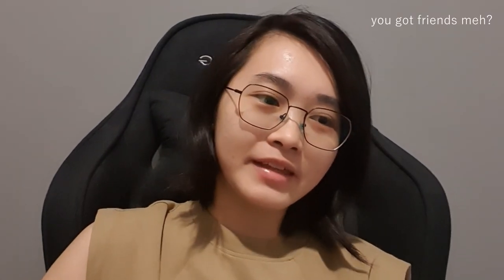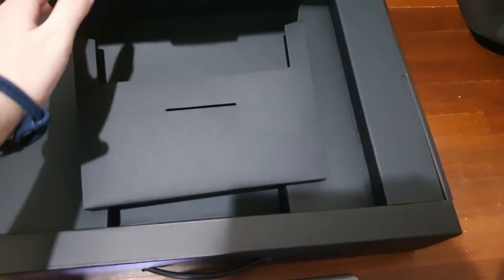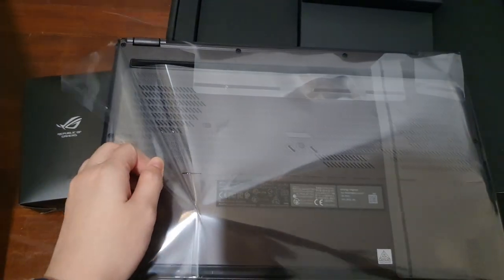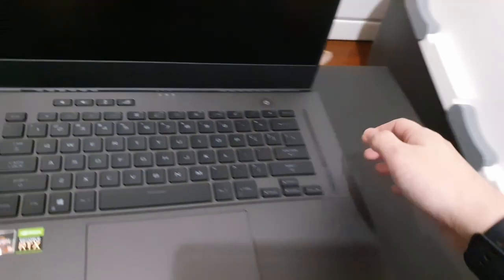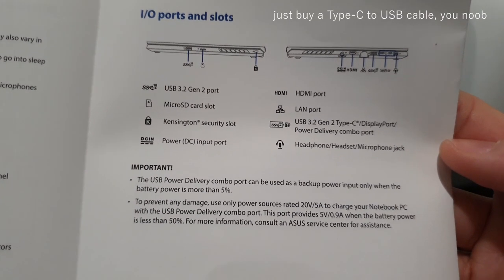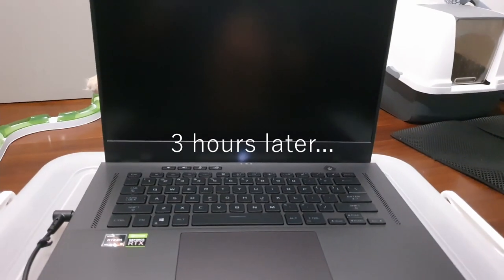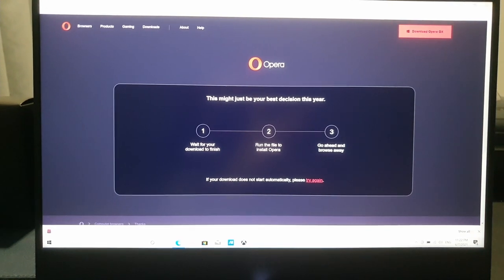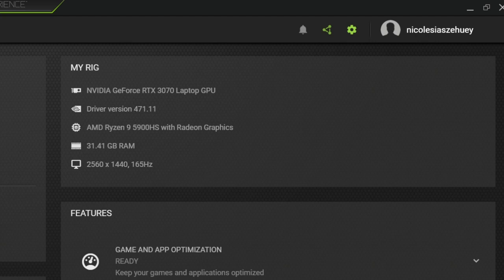Noob Unboxes Asus ROG Zephyrus G15 Laptop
It's finally here! As requested by a couple of friends, here's a really really REALLY poorly done unboxing video, featuring handheld shaky cam, a cat fight and a noob who knows absolutely nothing.

- Sports vector created by benzoix